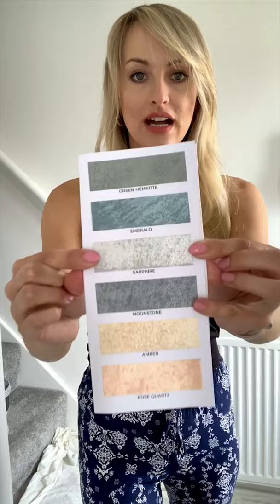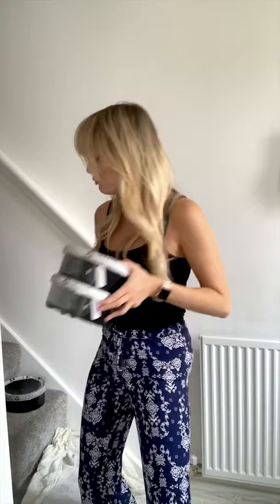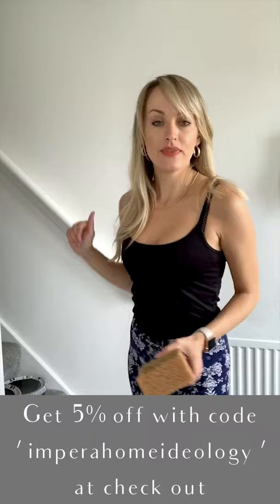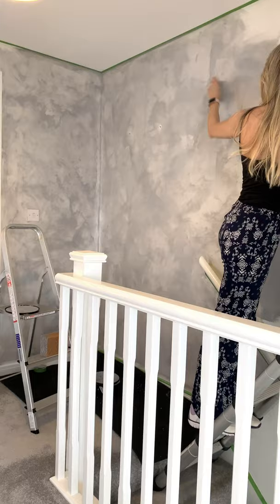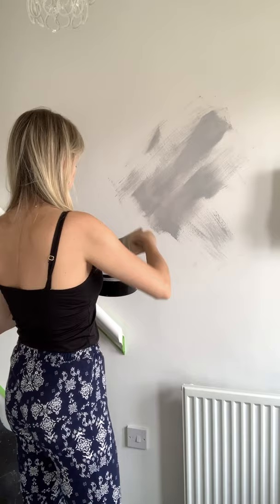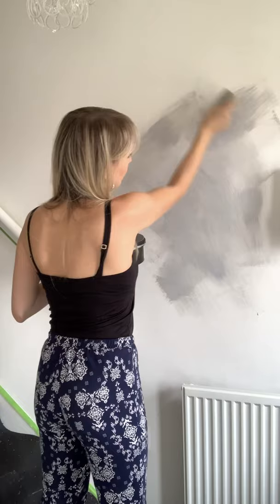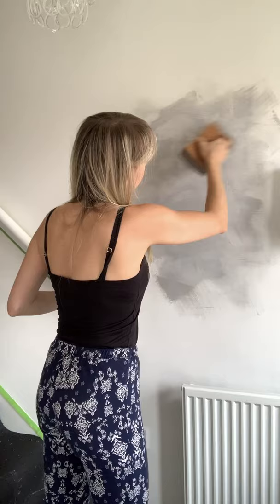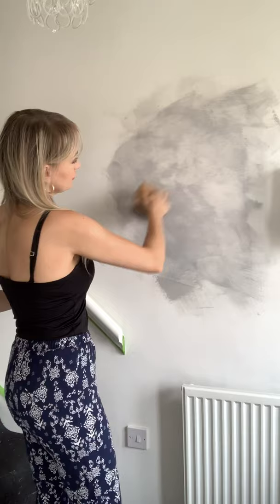DIY Textured Paint Tutorial - Landing and Hallway Transformation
This weekend I’ve been a busy 🐝 painting my hallway, stairs and landing using metallic textured paint. I documented it from start to finish with a detailed tutorial towards the end. If you like this paint have a look at my instagram story or highlights for the direct link 😊 I’d love to know what you think to the final look? I still need to put the light up and move things around a bit but you get the feel for what I’m going for in this space 💫 I’ve kindly been gifted this paint by the lovely Impera Italia 🎨